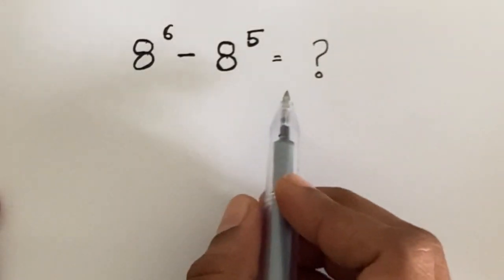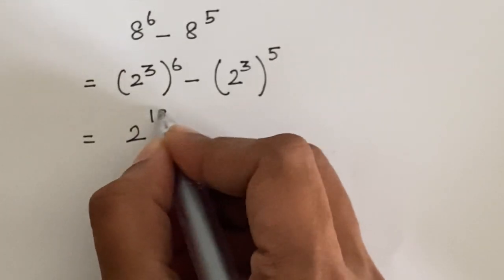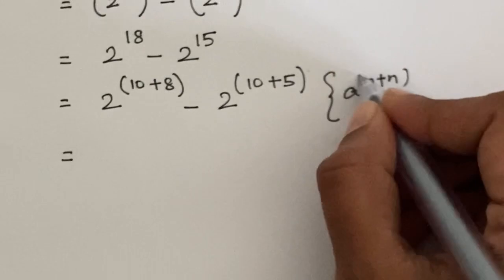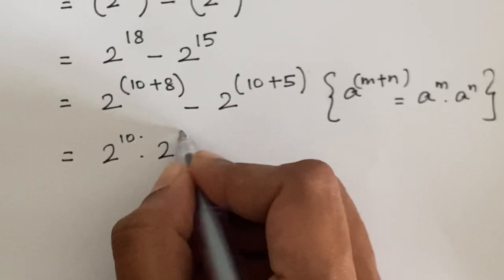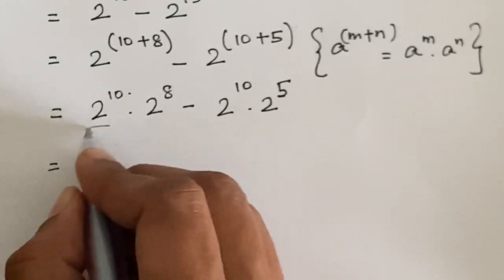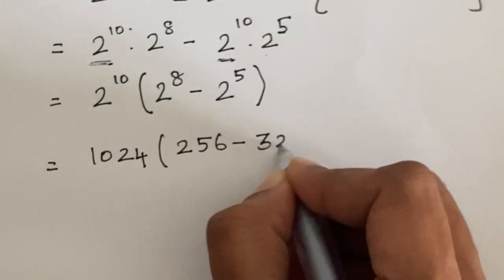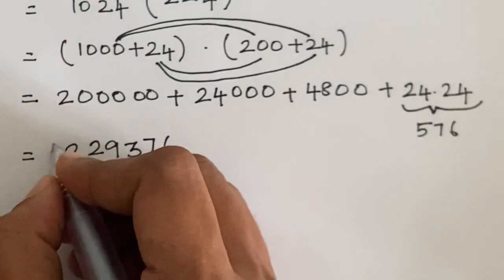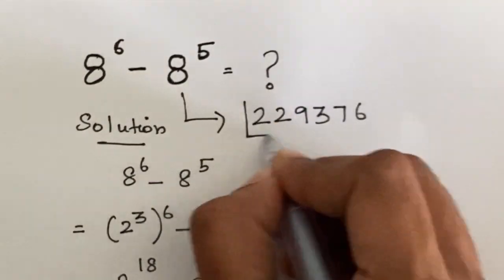Interesting Exponent Math Simplification